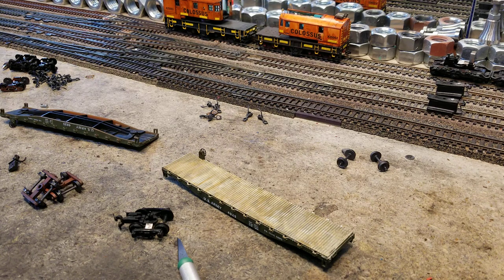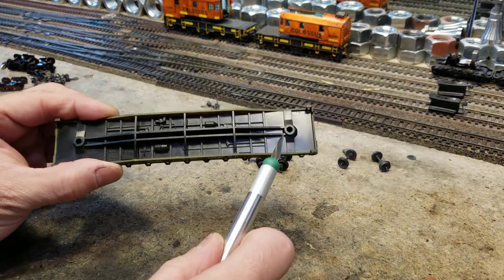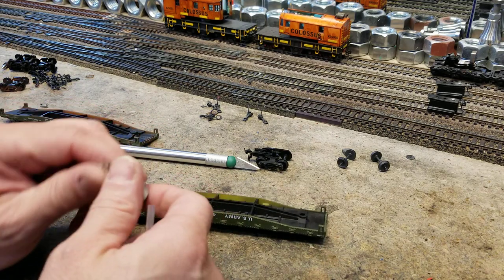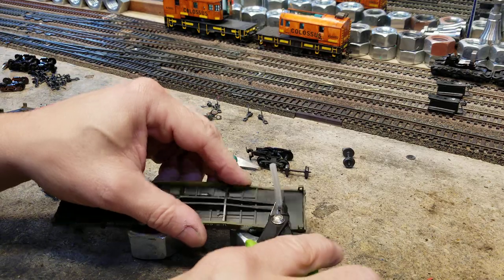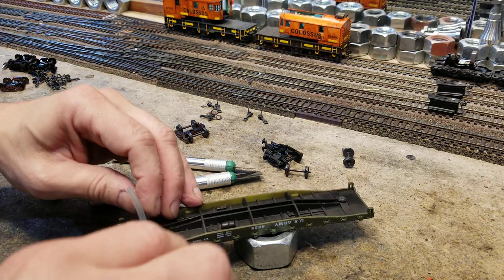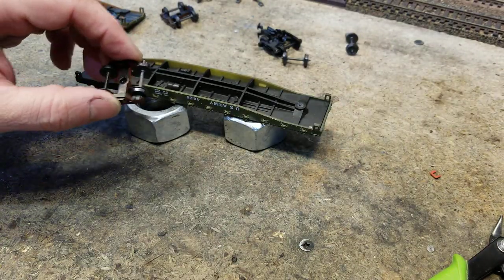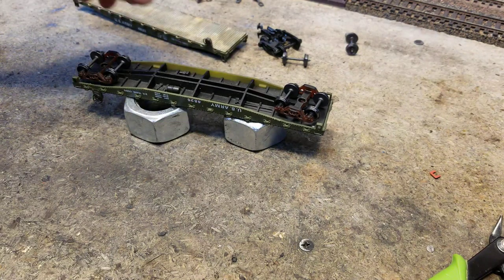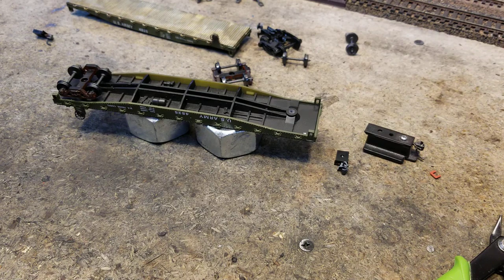New trucks on old freight cars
How to replace the talgo type train set trucks on cheap and old freight cars using silicone hose.